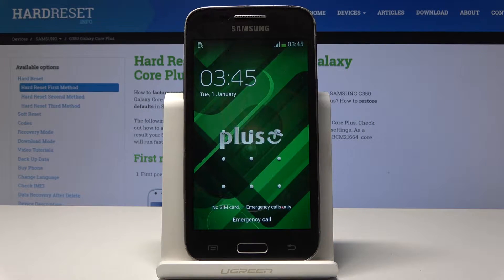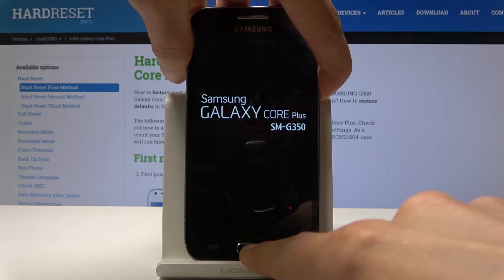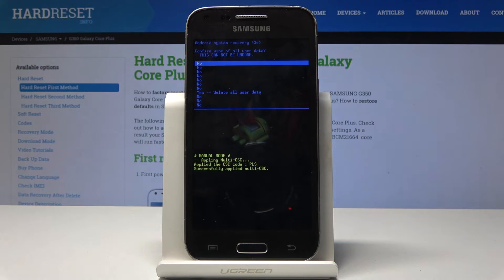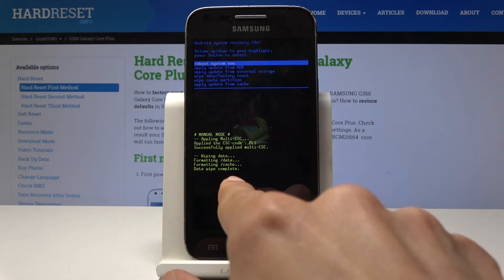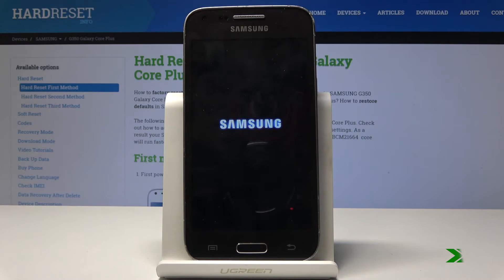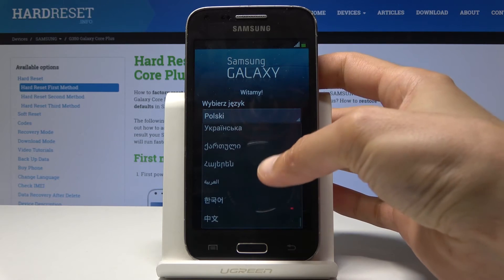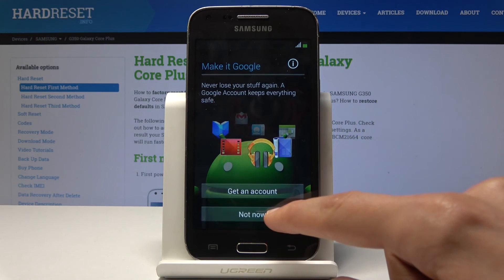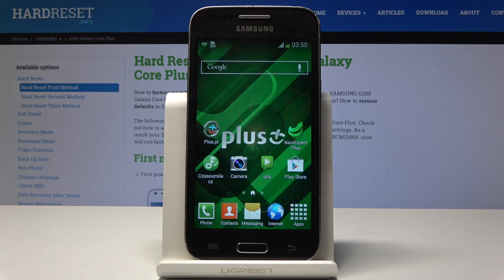HARD RESET SAMSUNG Galaxy Core Plus - Wipe Data / Bypass Screen Lock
In the presented video, you will get the knowledge about the hard reset process in SAMSUNG Galaxy Core Plus. If you would like to bypass screen lock in your Samsung device, because you forgot your PIN or pattern, then you should stay with us and learn how to use hidden mode to wipe your Samsung data.

How to factory reset SAMSUNG Galaxy Core Plus? How to master reset SAMSUNG Galaxy Core Plus? How to wipe all data in SAMSUNG Galaxy Core Plus? How to remove password in SAMSUNG Galaxy Core Plus? how to bypass screen lock in SAMSUNG Galaxy Core Plus? How to remove pattern in SAMSUNG Galaxy Core Plus?